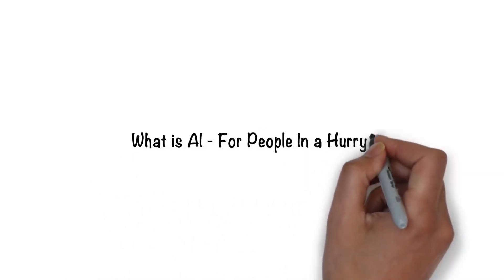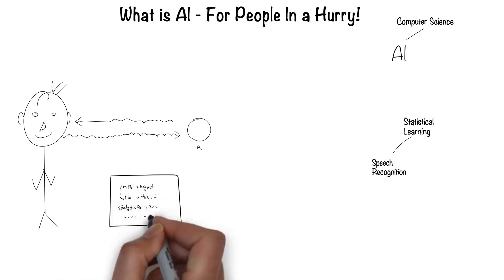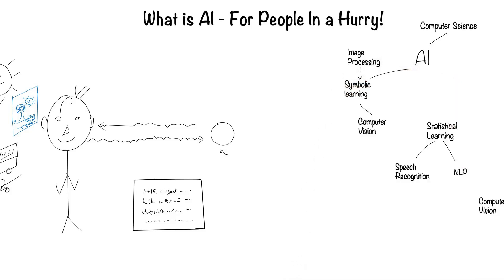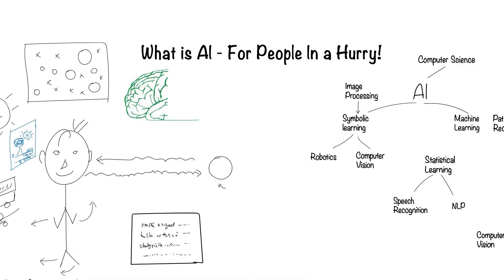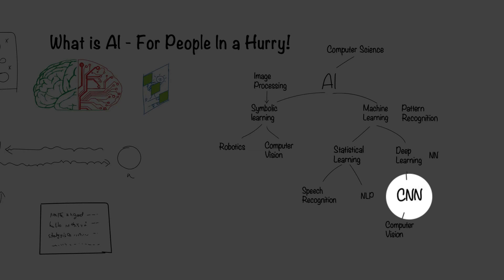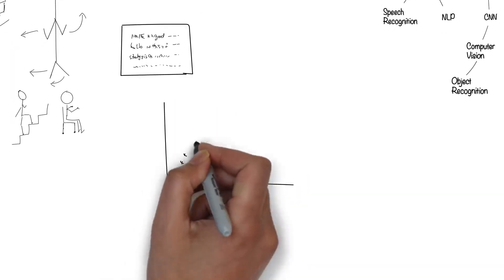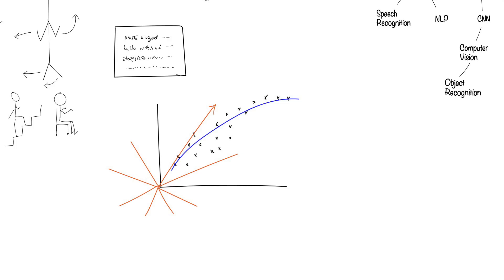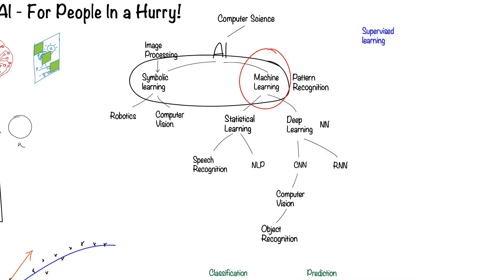What Is Artificial Intelligence? 5 Minutes You Cannot Miss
Been wondering exactly what Artificial Intelligence or AI is? Make sure you check out this awesome 5 minute summary.

Artificial intelligence has the potential to change humanity in a positive way, but artificial intelligence can also be scary.